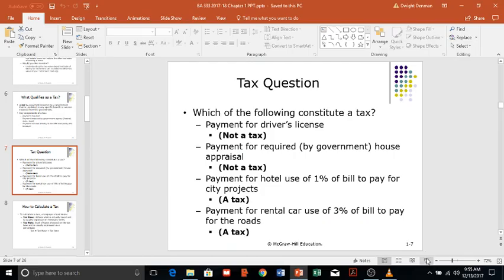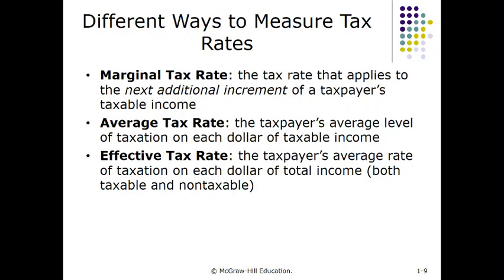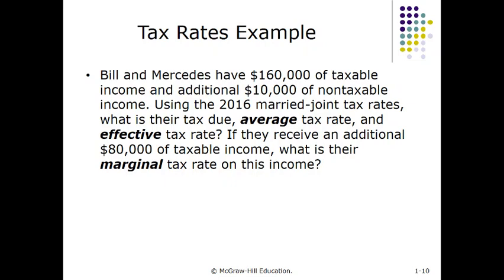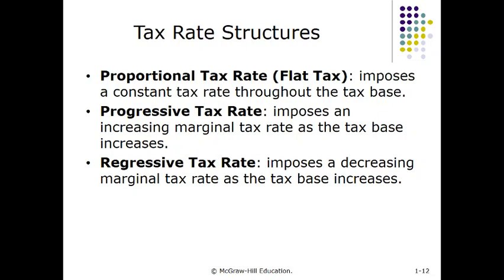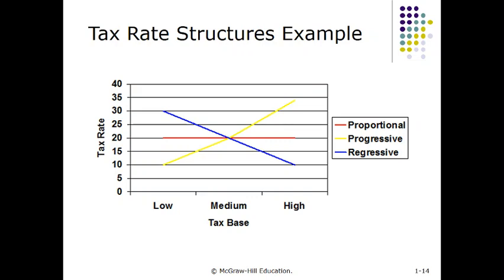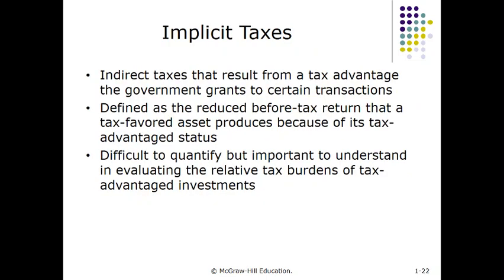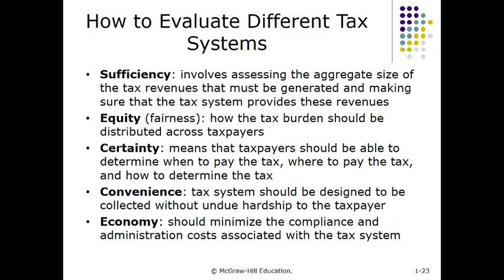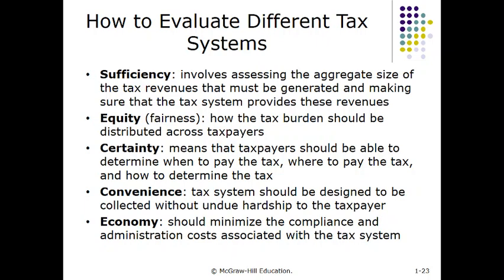Taxation of Individuals